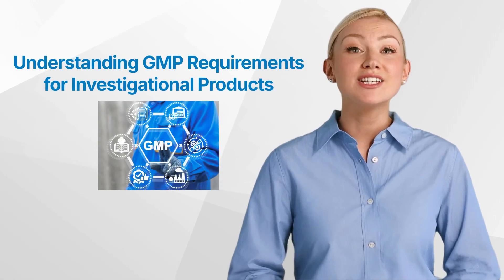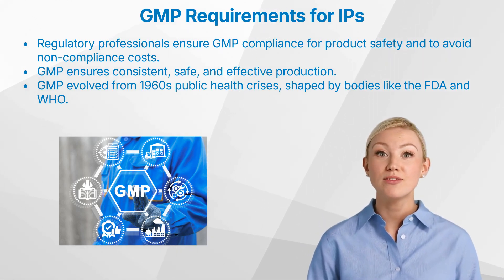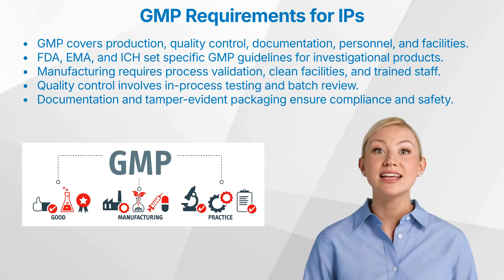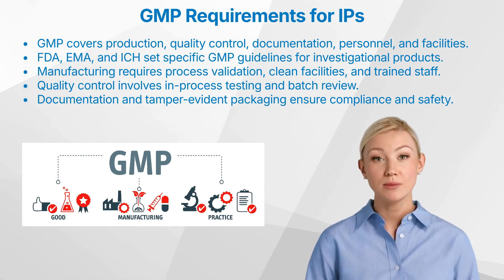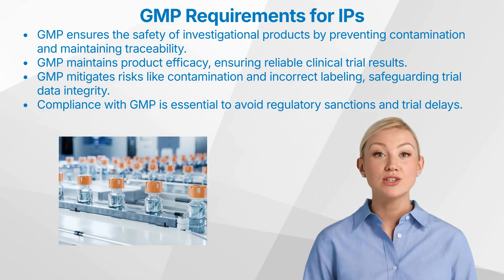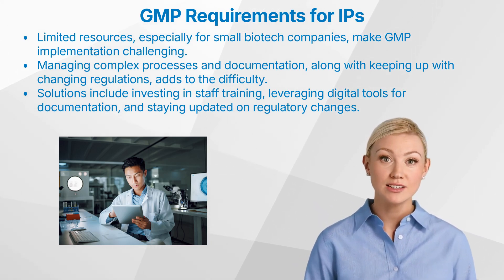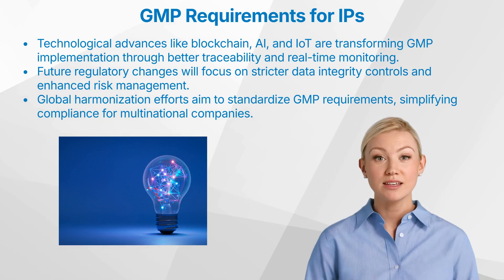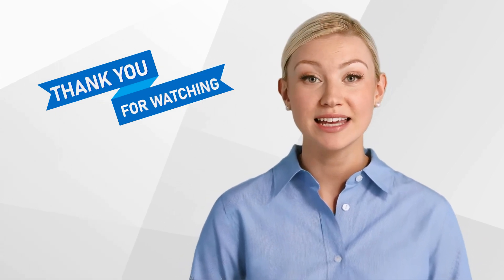Understanding GMP Requirements for Investigational Products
In this video, we explore the critical role of GMP in ensuring the safety, efficacy, and quality of investigational products. From preventing contamination to the impact of AI and blockchain in GMP implementation, we cover it all! Stay informed about the future of clinical trials and regulatory changes.